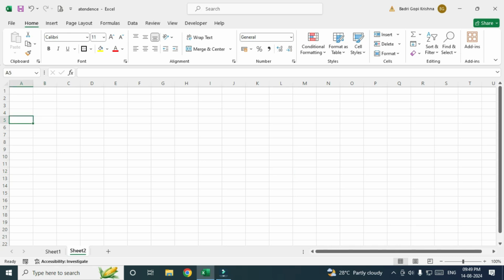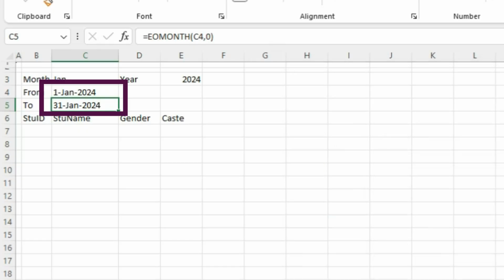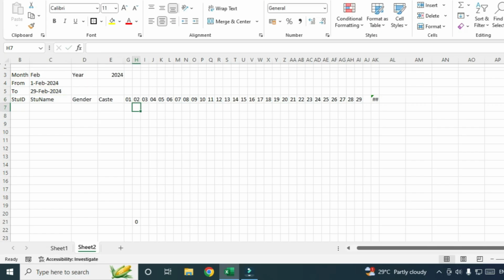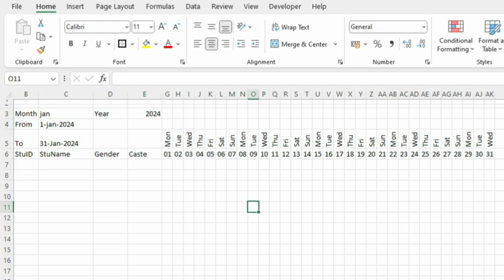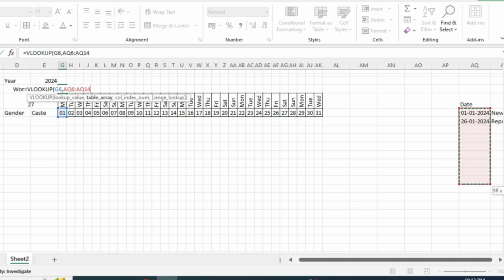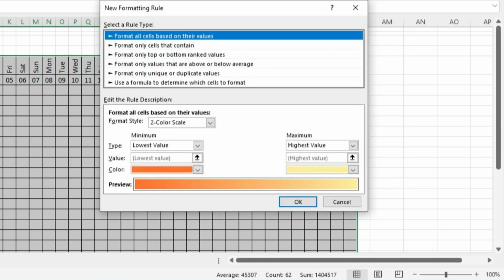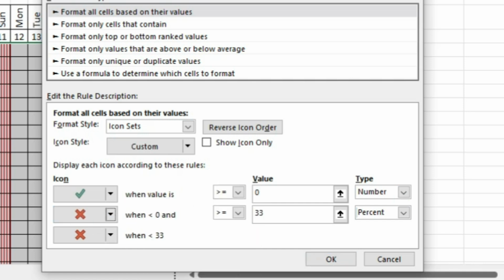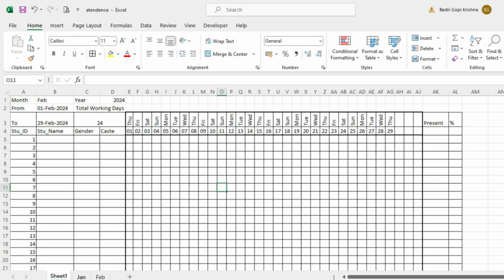Excel Automation: Create a Dynamic Attendance Sheet Fast!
Welcome to Vision I Edu! In this video, we'll guide you through creating a fully automated and responsive attendance sheet in Excel. Whether you're a teacher, HR professional, or anyone looking to simplify attendance tracking, this tutorial is perfect for you.

📌 What You’ll Learn:

How to set up a dynamic attendance sheet that updates automatically.
Tips for using Excel formulas and functions to streamline attendance tracking.
Step-by-step guidance on making your attendance sheet user-friendly and efficient.
🔧 Why Automate?
Automating your attendance sheet not only saves time but also reduces errors and makes it easier to analyze attendance data. With Excel’s powerful tools, you can create a system that works for any organization, big or small.